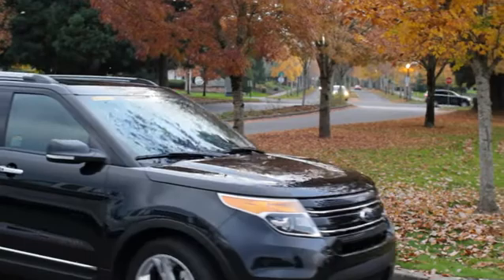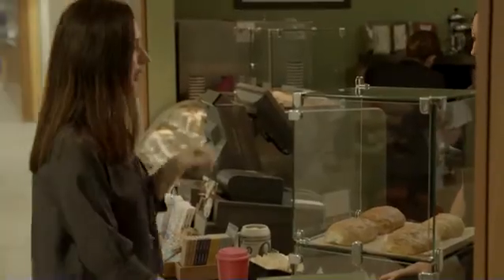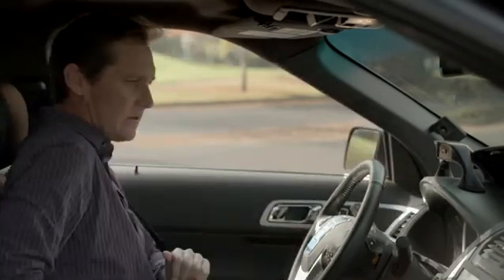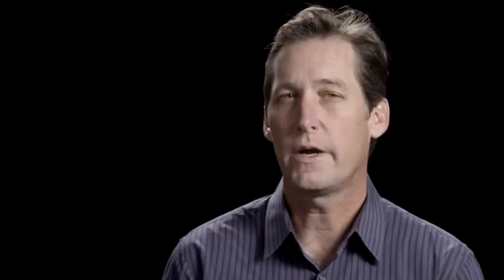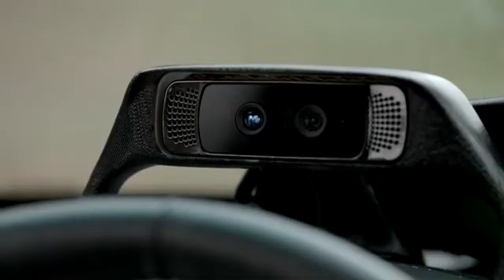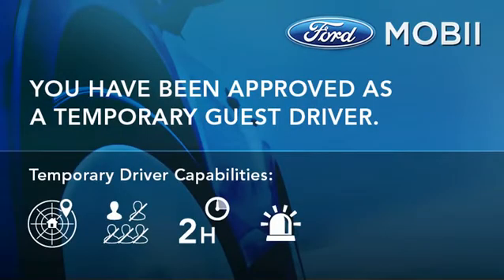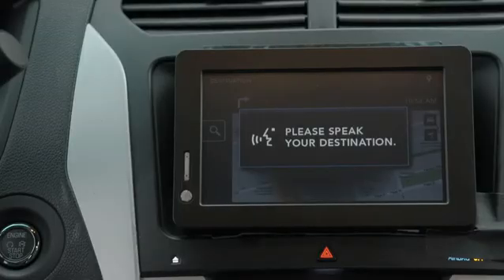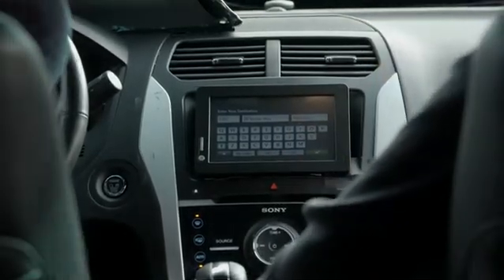Ford e il riconoscimento facciale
Ford, in collaborazione con Intel, sta testando nuove tecnologie di sicurezza e personalizzazione dell'auto